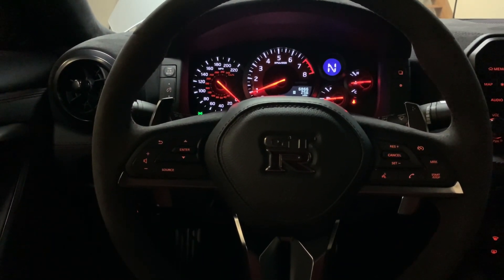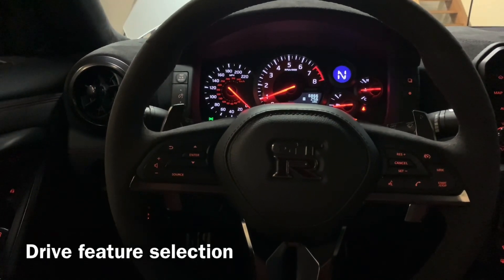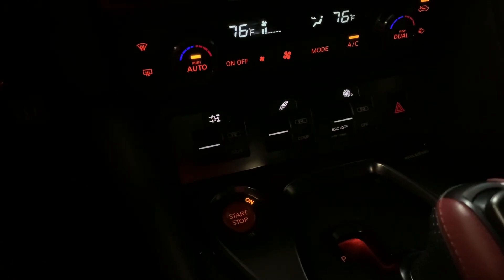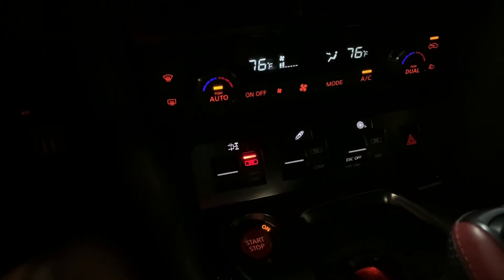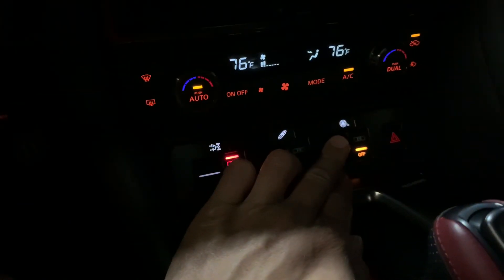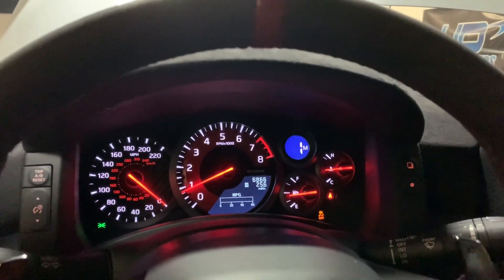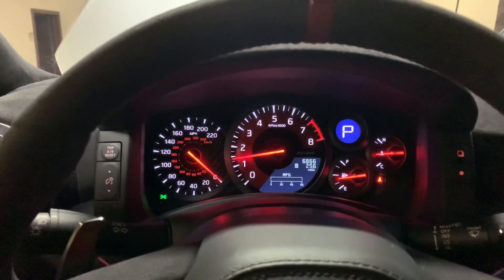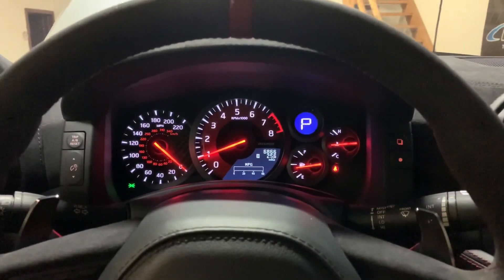R35 GTR- How to use your ecutek RaceRom Features- Demonstration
Alex explains in detail HOW to use your ecutek racerom features on your Nissan GTR!

Want us to work on your GTR? Cross-Country Transport in less than one week!

0:00 Intro
0:40 Drive Mode Selection
3:20 Boost Target Adjustment
4:50 Gauge Hijack/ Map Switching
6:47 Valet Mode
8:21 Launch Control
9:34 Rolling Boost aka Rolling Launch or Anti-Lag
12:06 Outro